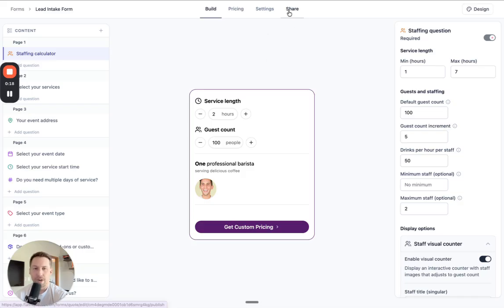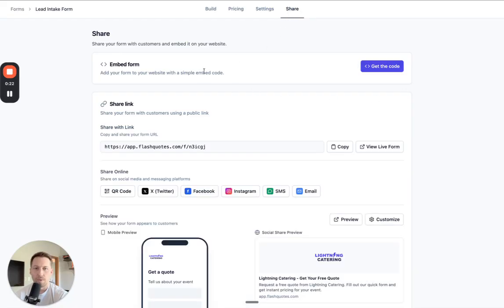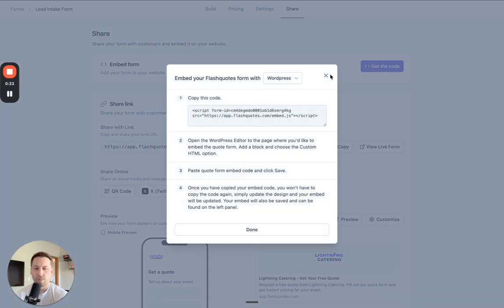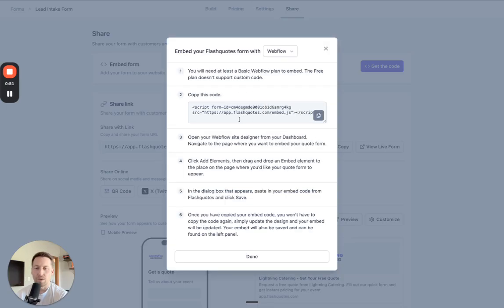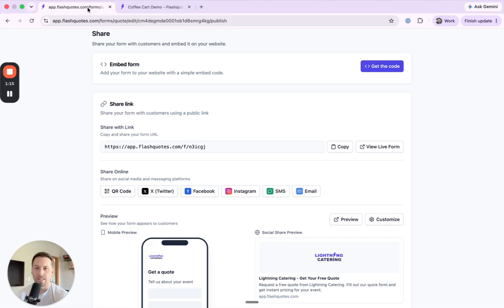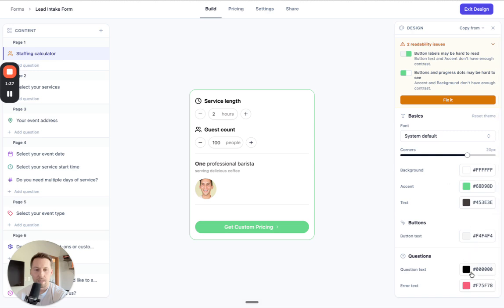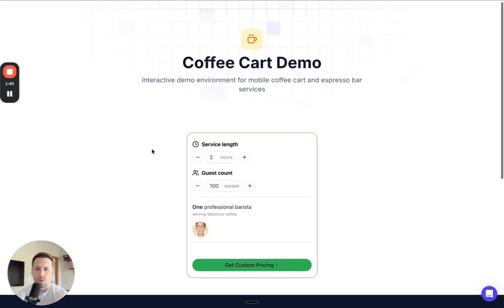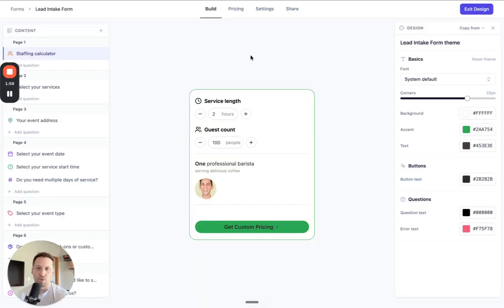Embed Your Lead Form on Any Website | Leads & Forms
One script tag and your quote form lives on your own site, styled to match, with no plugin to maintain.

This Flashquotes tutorial covers embedding your lead intake form. Follow along with Daniel as they find the embed code under Share, walk through the platform instructions for Squarespace, WordPress and Webflow, drop the script into a custom code block, and show design changes syncing to the live site on refresh.

Chapters
0:00 Find the embed code
0:26 Get the code and platform instructions
0:52 How the script works in a code block
1:04 A live embedded form
1:16 Design changes sync automatically

New to Flashquotes? Start free